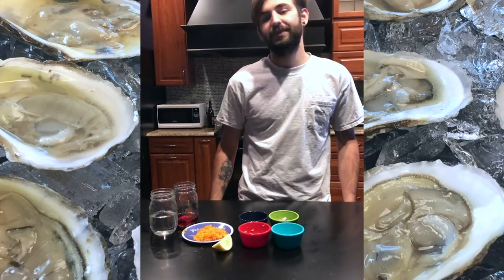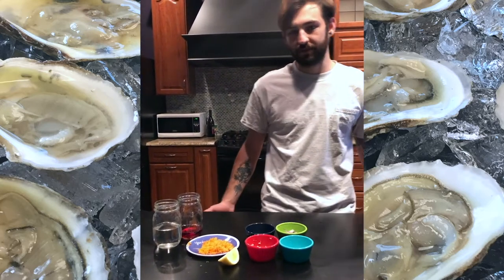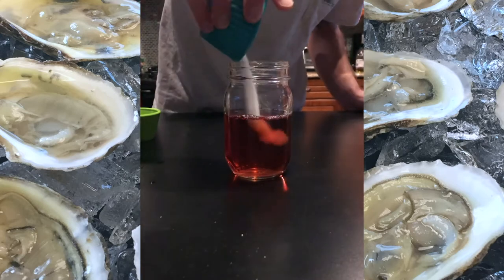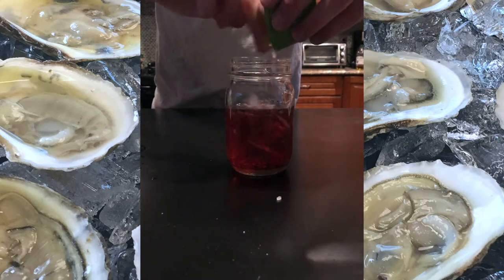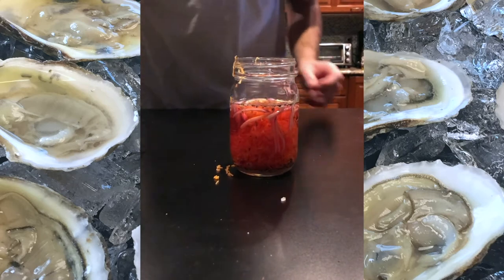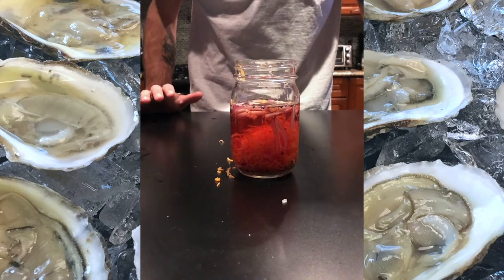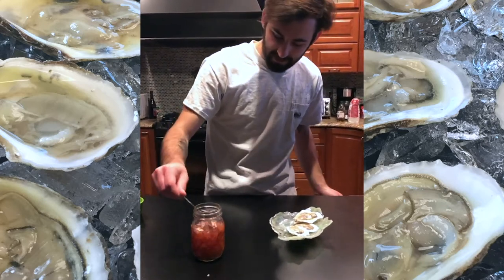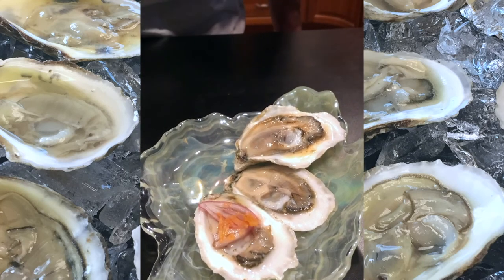🦪 Shuck At Home - Episode 5: Oyster Mignonette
Learn how to prepare Oyster Mignonette with Brendan Campbell, a graduate research assistant at the University of Maryland Center for Environmental Science!

Check out his blog post, Oysters Three Ways: A collection of simple, go-to recipes for all types of oyster eaters, here:

This is one of a series of videos highlighting how you can prepare and enjoy oysters at home!

Learn more about our Extension work in fisheries and aquaculture